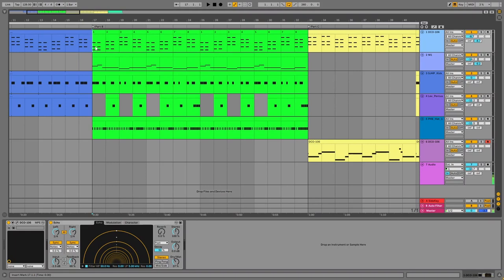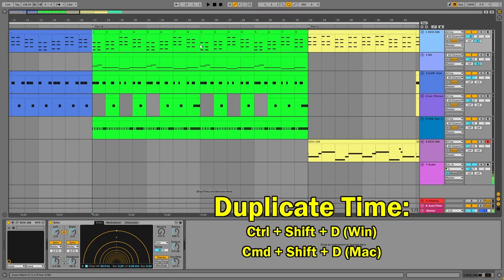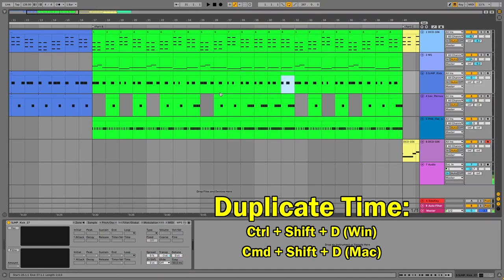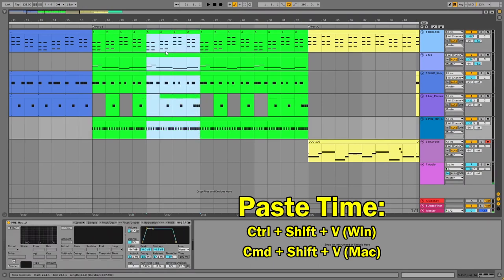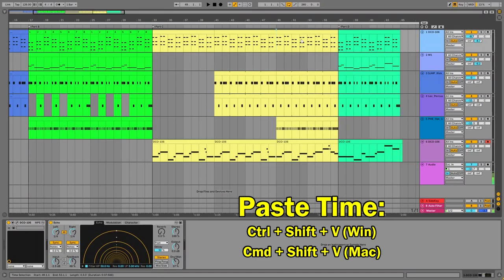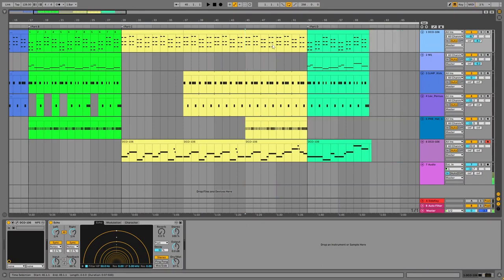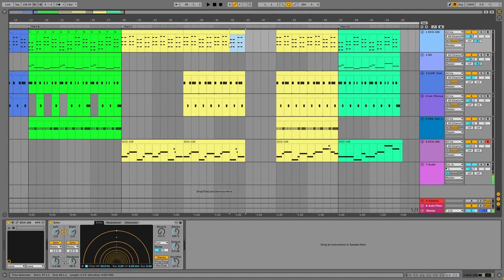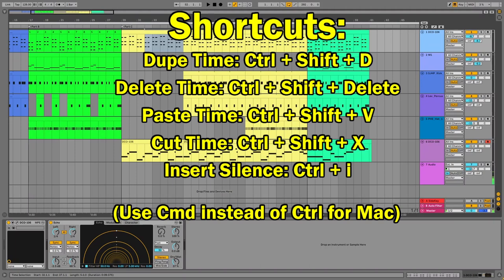Ableton Live Arrangement Shortcuts (Duplicate Time, Delete Time, Paste Time, Cut Time)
This video covers some of the most important shortcuts in Ableton Live relating to arrangement. If you've ever wanted to move a section neatly into another part of your track without pasting over everything, these shortcuts will help you out.

0:00 - Intro
1:17 - Duplicate Time
2:40 - Delete Time
3:31 - Paste Time
5:28 - Cut Time
6:29 - Insert Silence
7:56 - Some ifs and buts
8:51 - Wrapping up